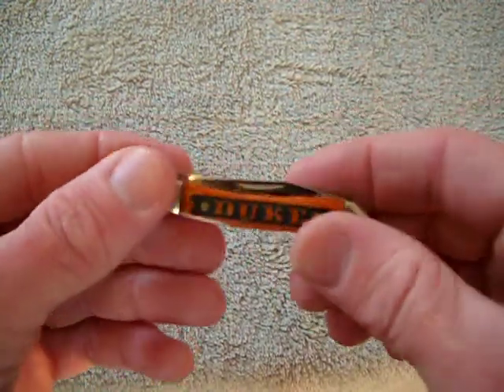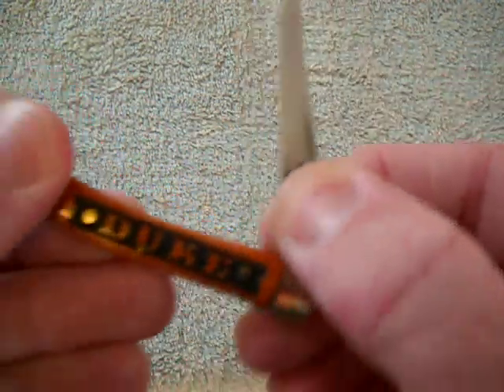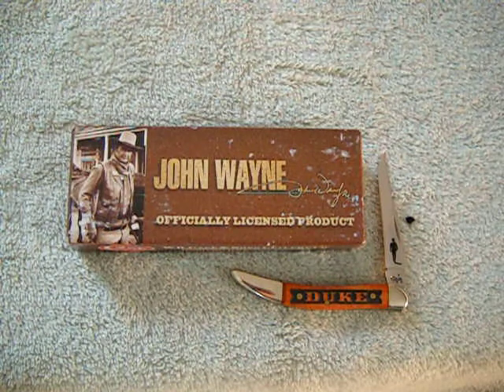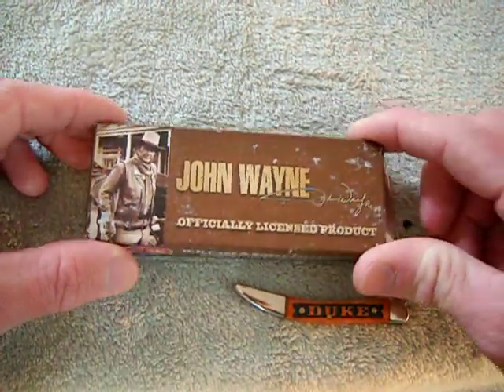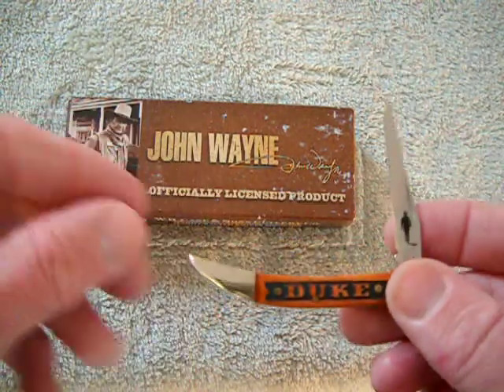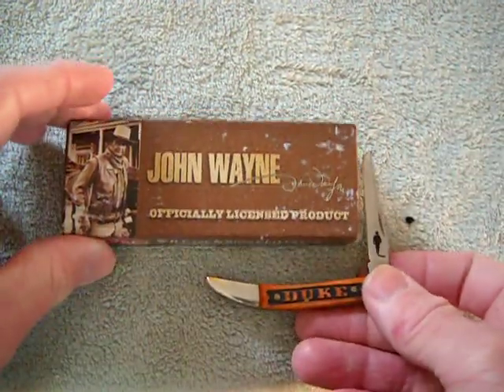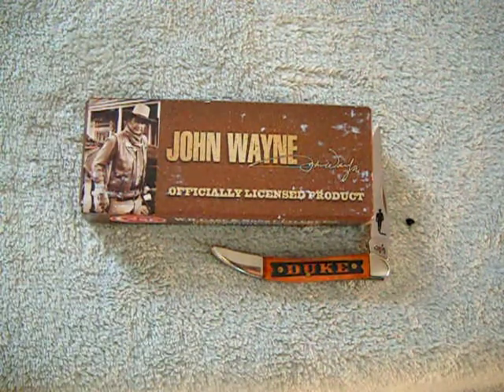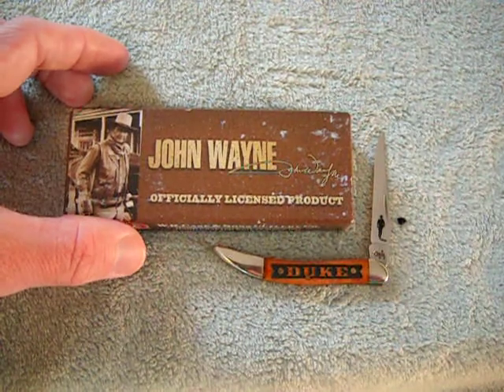Case John Wayne Texas Toothpick...and some thoughts on the DUKE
My favorite Case design the Texas Toothpick.And this one is extra special, as it is a John Wayne Commmemoritive design.